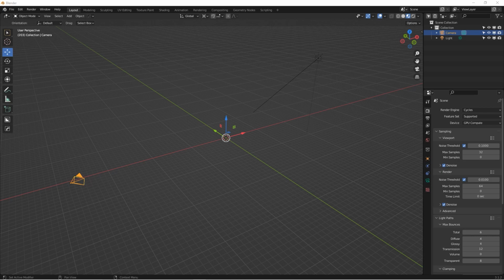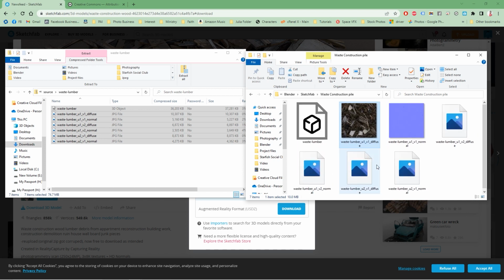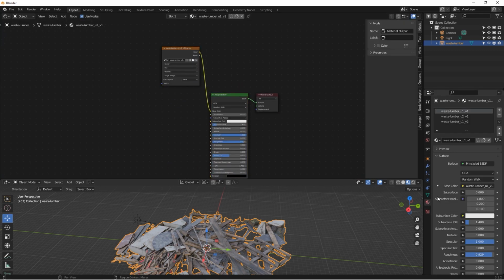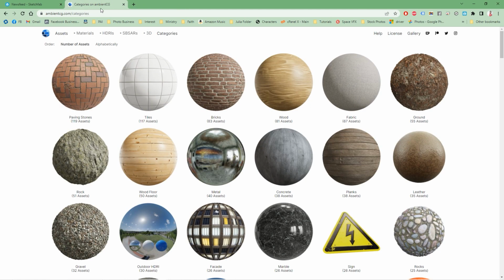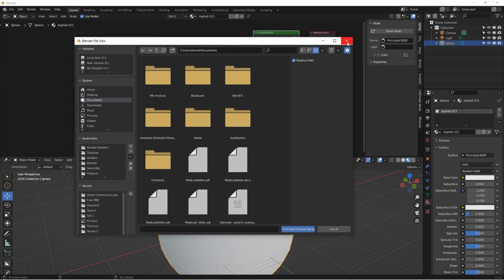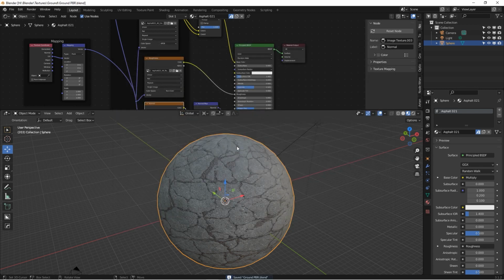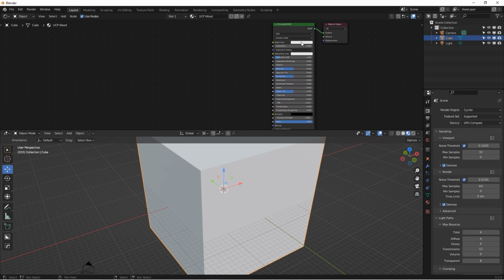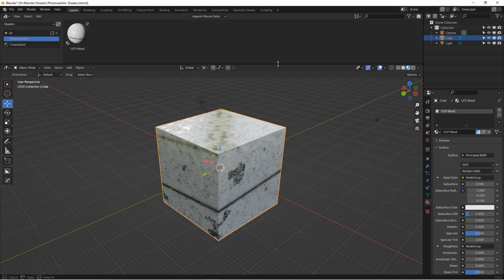How to import assets in to Blender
With the abundance of models and textures online it can be confusing learning to bring everything in to Blender. In this tutorial I'll show how to build PBR assets from image textures, how to import and correct 3d scans/models, and how to bring node groups in to Blender as well.

PBR textures
Ambientcg.com
Polyhaven.com
CGbookcase.org
FreePBR.com

Image textures / stock photos
Unsplash.com
Cleanpng.com
Textureninja.com
Pexels.com

3D models and scans
Sketchfab.com
3D.si.edu
Blendswap.com
Blendermarket.com
Gumroad.com